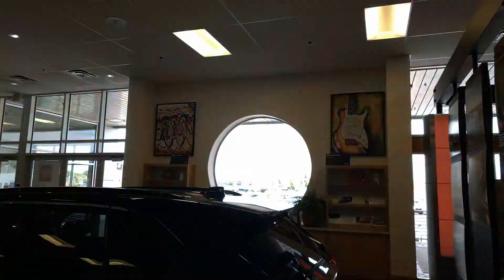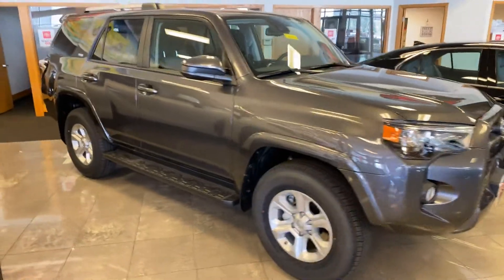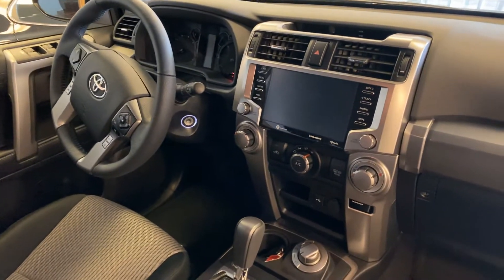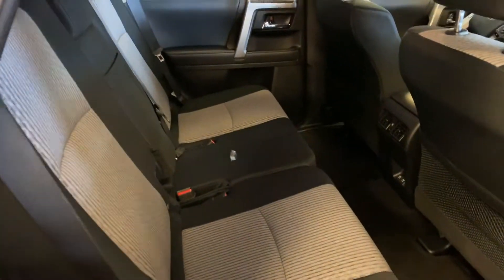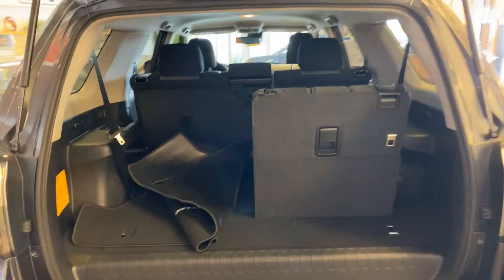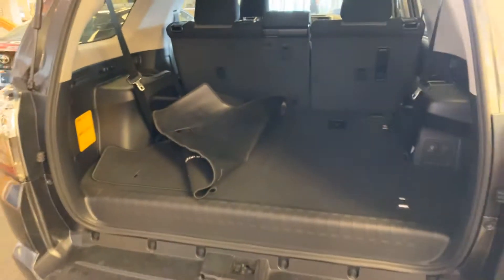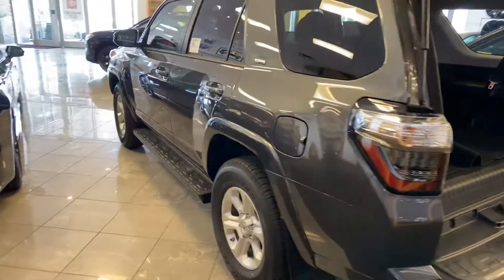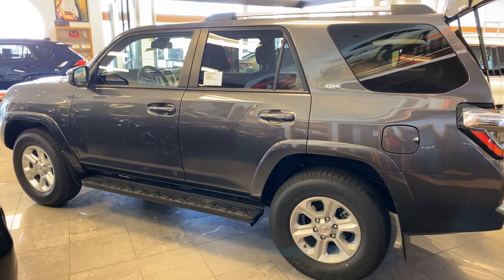Gloria - 2020 Magnetic Grey 4Runner - SHOWROOM QUALITY